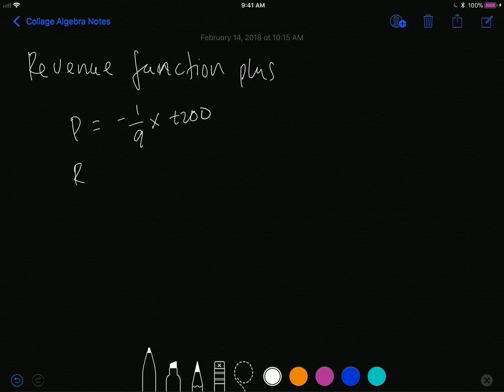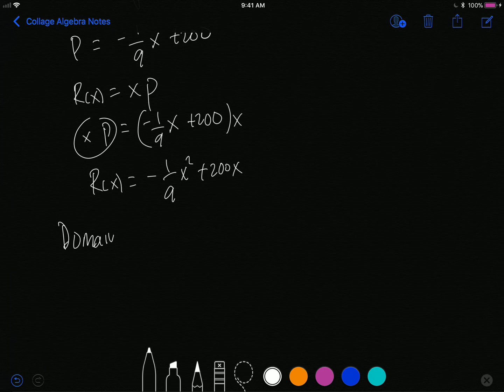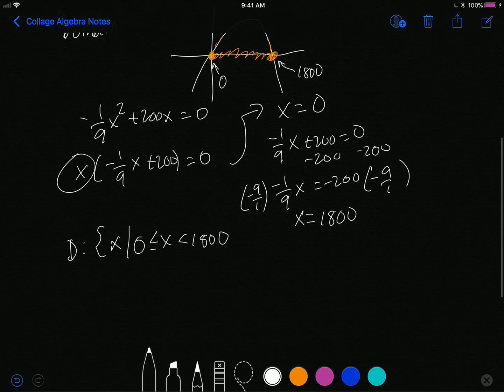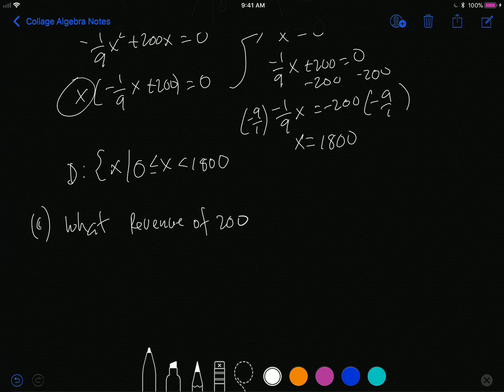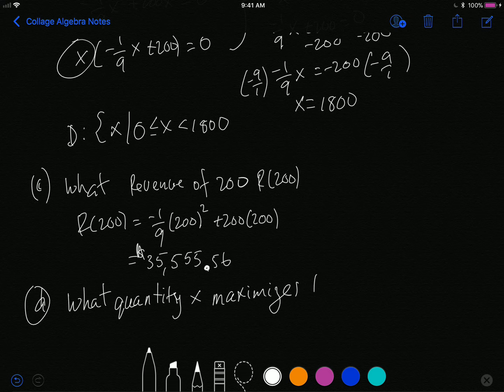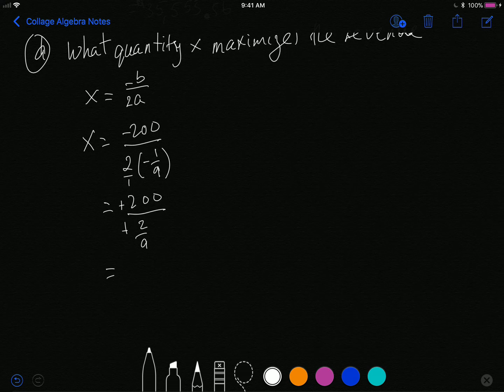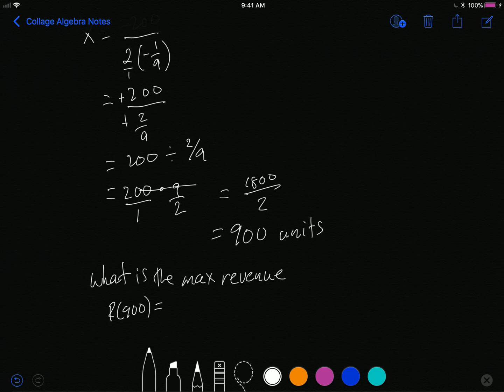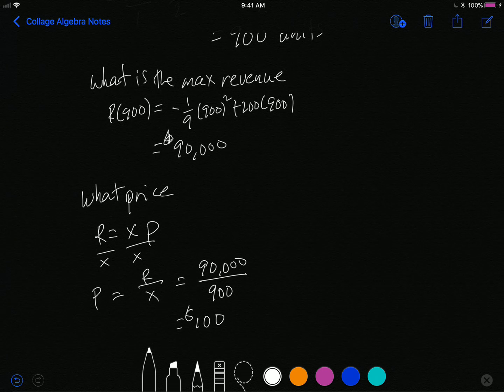Revenue questions HW 6 number 7